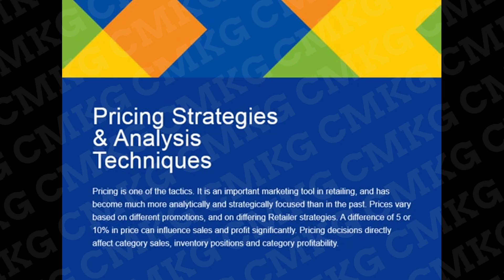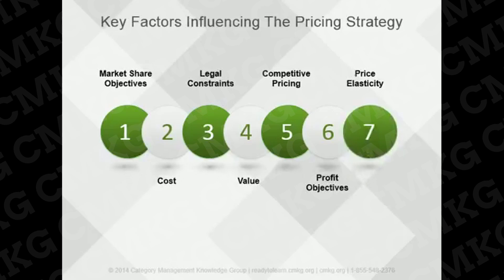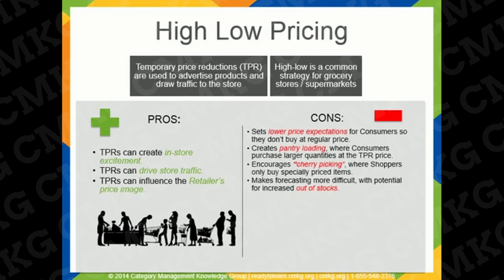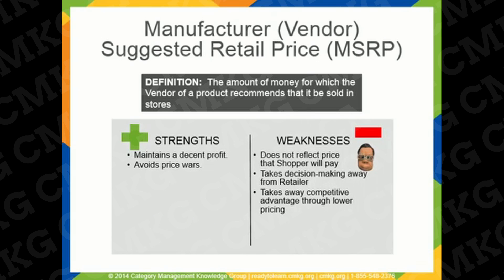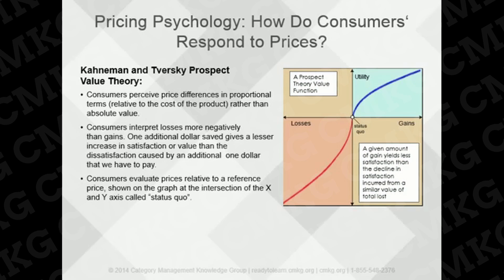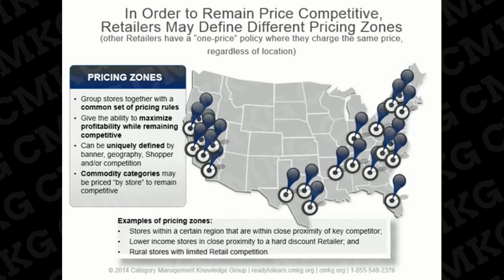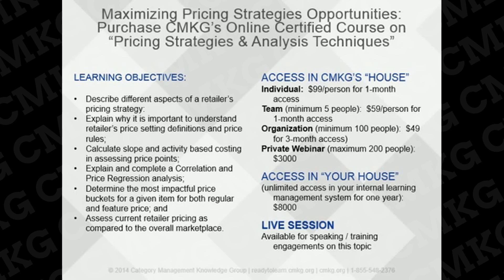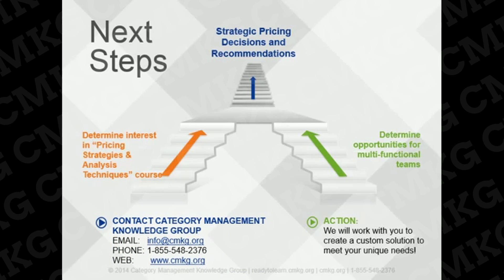Pricing Strategies Course Preview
Participants will spend Part 1 of this course reviewing retailer strategies that relate to pricing, including price setting definitions, and price rules for the retailer. This includes details on how prices are set, including promotional and new product pricing, based on things like gross margin % or markup %, MSRP, competitive pricing and psychological pricing strategies. The second half of the course captures a variety of advanced pricing analytic techniques, including breakeven point, correlation and price regression, activity based costing and slope. Participants learn many different techniques used to assess retailer pricing.